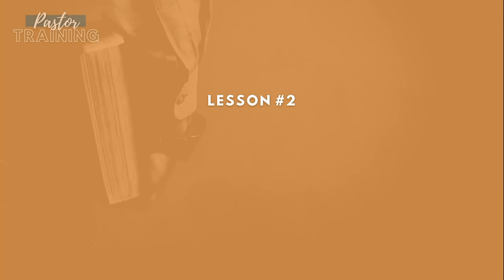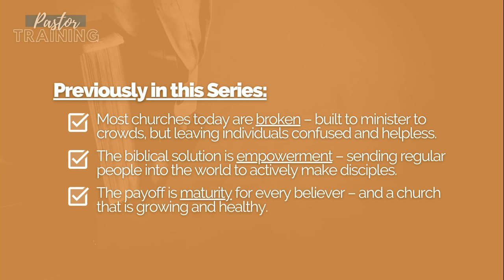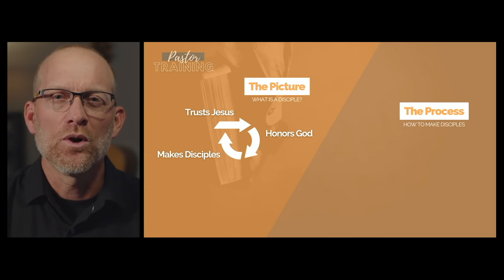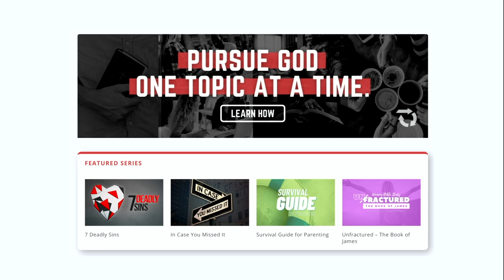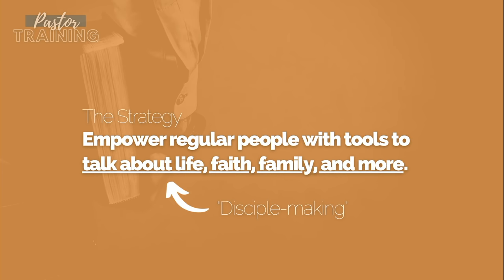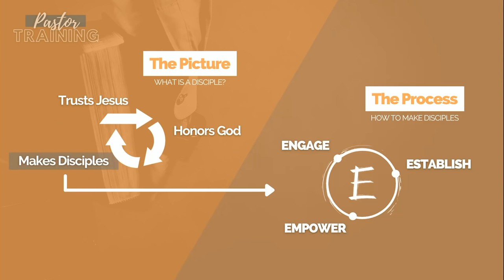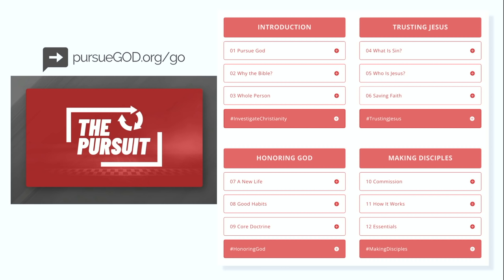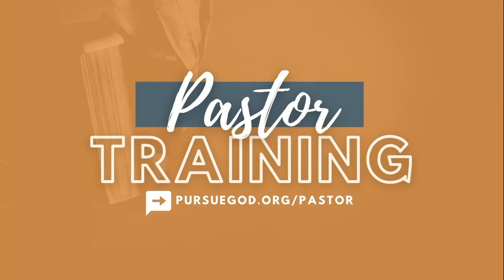Pastor Training Lesson 2 - The Picture and Process of Discipleship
PursueGOD Network is the official leadership channel for pursueGOD.org, a free online discipleship resource for families, small groups, and individual mentoring relationships.